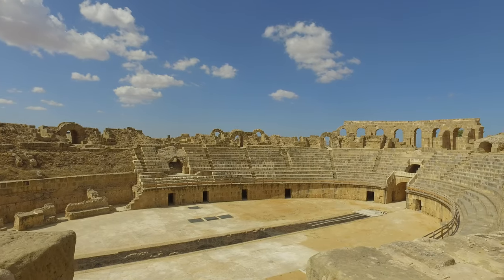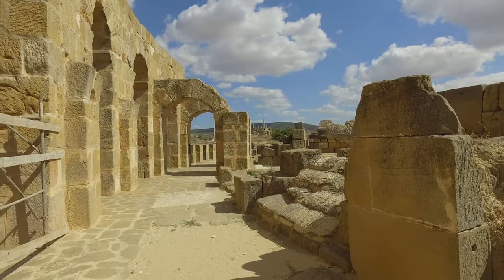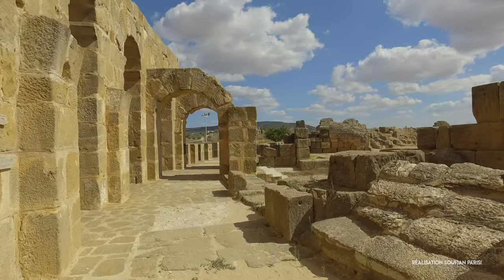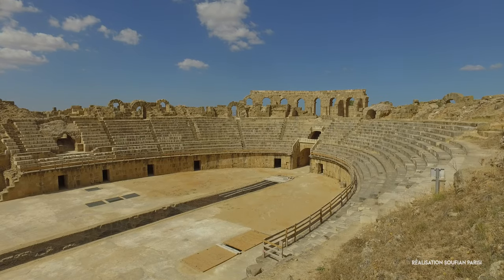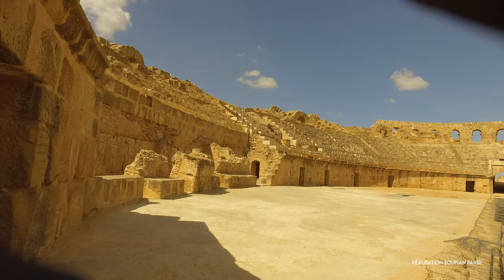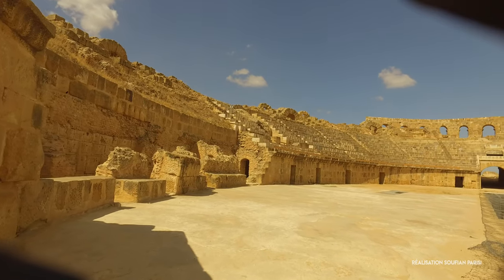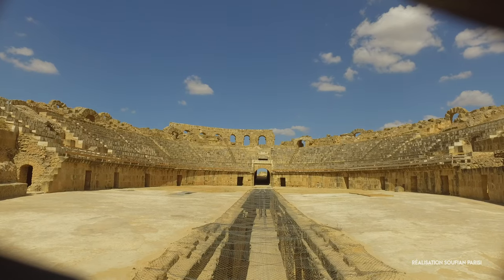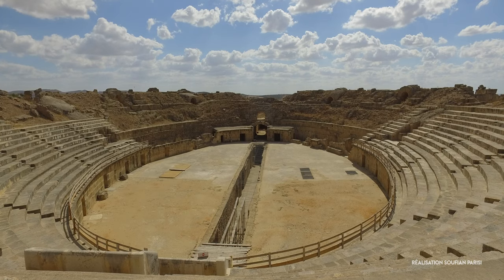Visite du site archéologique Uthina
C'est une ancienne grande cité romaine que l'ont appelait autrefois Oudhna, Oudna, nom contemporain de l'antique Uthina, est un site archéologique tunisien situé à trente kilomètres au sud de Tunis sur la route menant à Zaghouan. Le site s'étant sur une vaste zone. Oudna devient une colonie de vétérans de la Legion 13 Gemina sous le règne de l'empereur Auguste. Aujourd'hui le site archéologique est un des plus beaux de Tunisie aux côtés des autres dont j'ai publié les vidéos.
Vous pourez y découvrir, un capitole, vue sur l'amphithéâtre d'Oudna, et les thermes d'Oudna